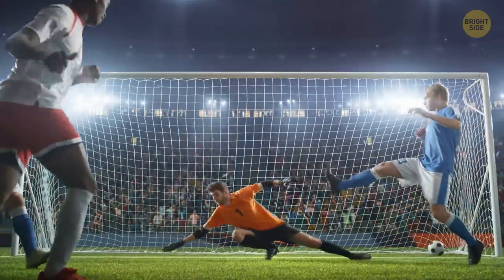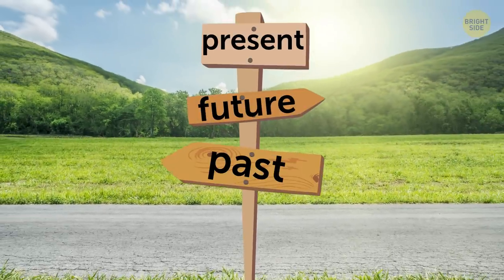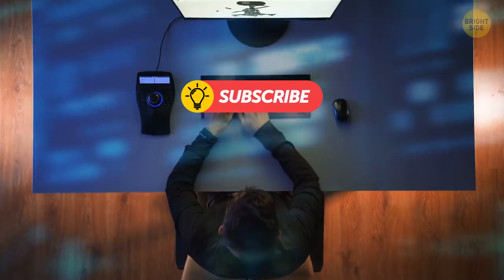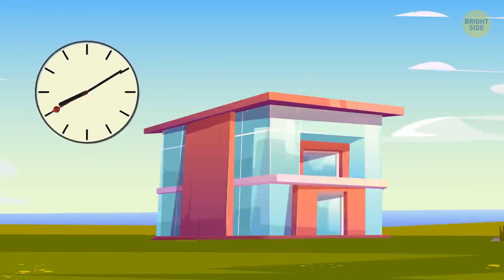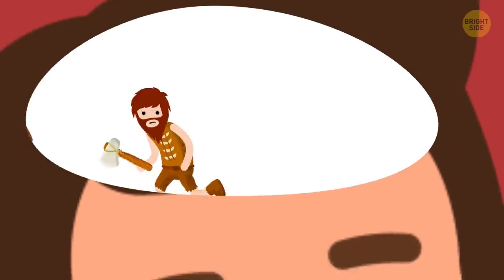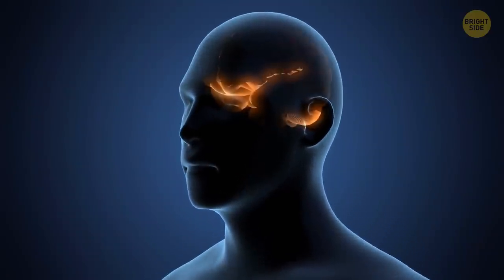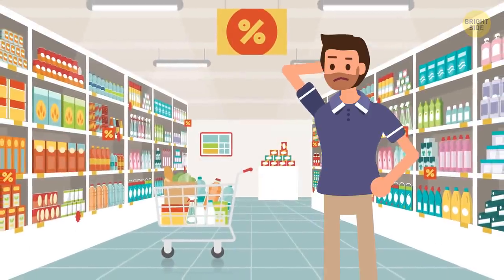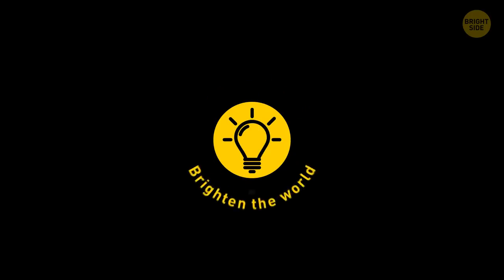Do This And You’ll Have a Photographic Memory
Having a photographic memory would be super convenient – when was the last time you successfully did your grocery shopping from memory because you left the list on the counter? So what exactly is a photographic memory, and how can you get one? Let’s find out!

There are basic exercises that will improve any memory, like playing cards, reading, and using all of your senses – not just sight and sound – when learning something new that you want to remember. Flashcards are also a good method to use when you need to improve your memory.

TIMESTAMPS:
What is a photographic memory? 0:54
Can you improve your memory? 1:40
Memory champions 2:54
Training with cards 3:16
The Memory Palace 4:03
Brain food can also help 7:17

SUMMARY:
-A photographic memory is the ability to recall images from memory vividly and precisely after only seeing an image a few times – for short periods of time – without using a mnemonic device.
-Some scientists say that you can’t develop a photographic memory, others say, with a lot of work, you can develop a photographic memory, or at least come very close, at any age. Exercises like playing cards, reading, and using all of your senses – not just sight and sound – when learning something new that you want to remember, can help.
-Some of memory champions can memorize up to 32 decks of cards – their order, color, number or face, and the suit. They all have their own methods of jogging and improving their photographic memories.
-One very popular method is to grab a deck of cards; these can be regular playing cards, or even an Uno deck. Pick three cards out of the deck and memorize them.
-The most famous and widely used method to improve memory is known as The Memory Palace. Our memory is very vision-oriented. So associate items on your grocery list with a hilarious picture of you as a kid that’s still hanging on the wall at your childhood home. Each item should go with an image. This is called “constructing your palace.”
-Fatty fish is almost always at the top of “brain food” lists. These are fish such as trout, salmon, and sardines. Blueberries, and other dark-colored berries, are full of antioxidants that are essential to the whole body, but especially to the brain. Refined carbs – white breads and pastas, some cereals, white rice – are also bad for your overall brain health.